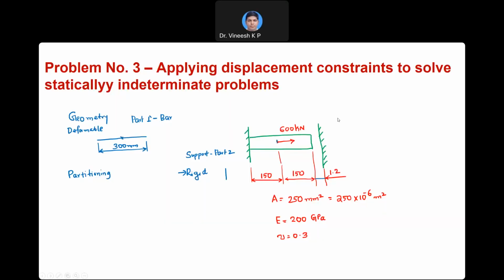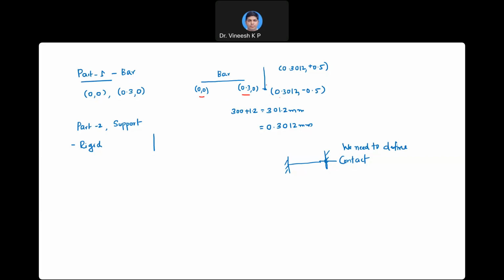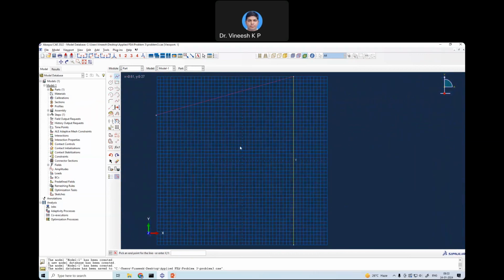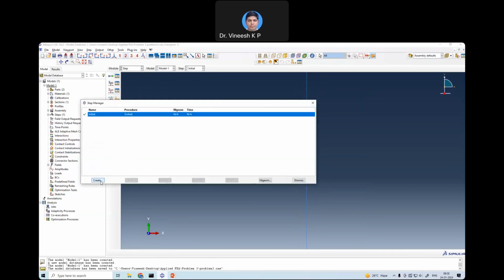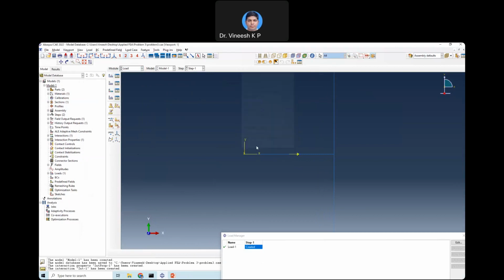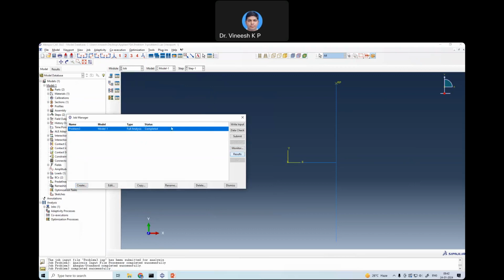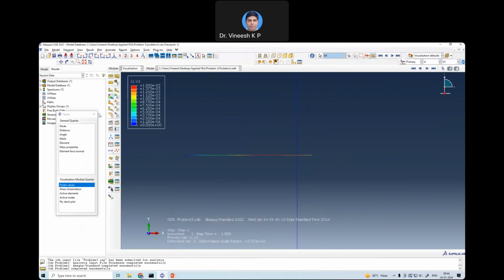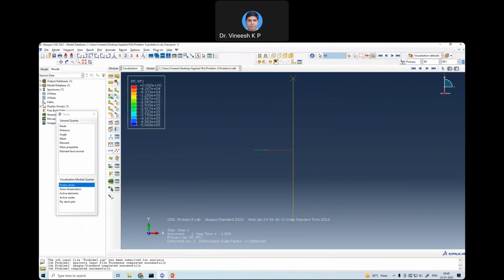Problem 3 - Displacement constraint due to rigid support (Statically indeterminate problem)